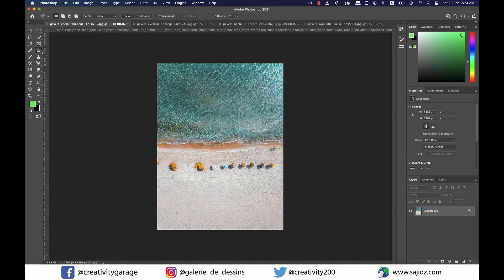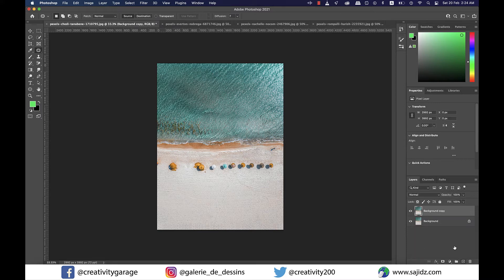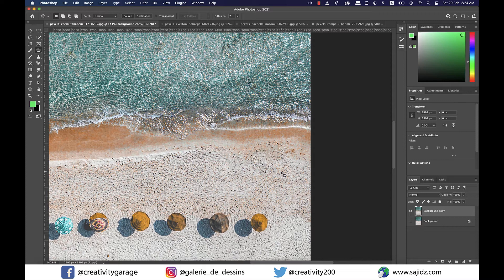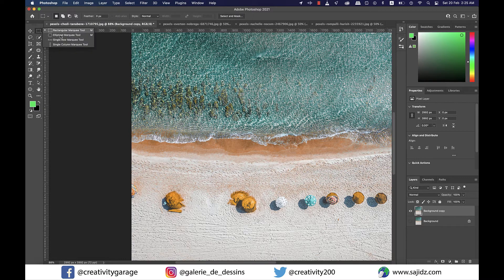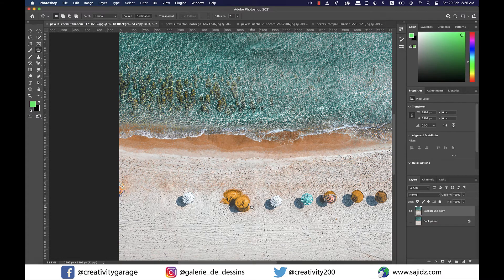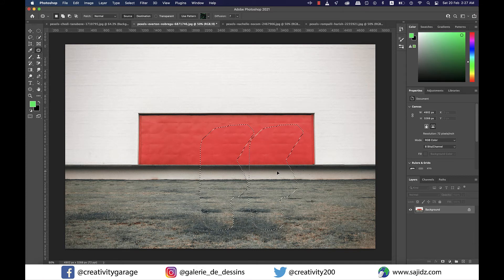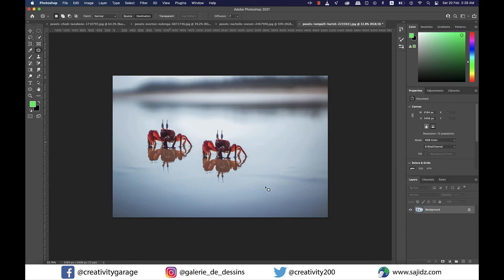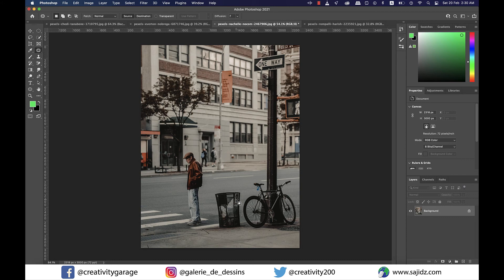Easily remove elements from image using Patch Tool in Photoshop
In this tutorial you'll learn how to easily remove elements from image using patch tool in Photoshop.

To download the sample images to practice along, please click on the following